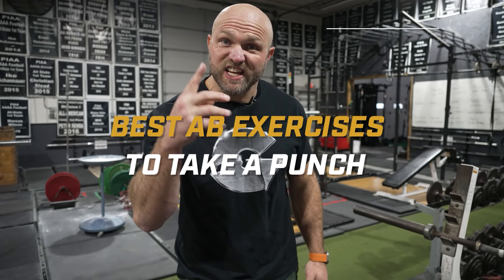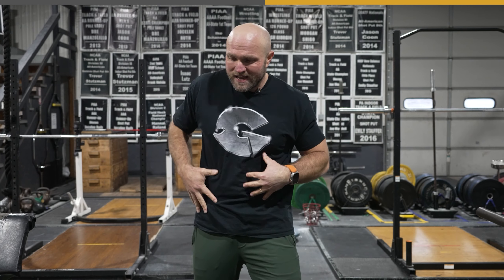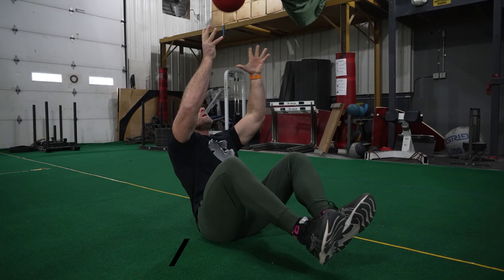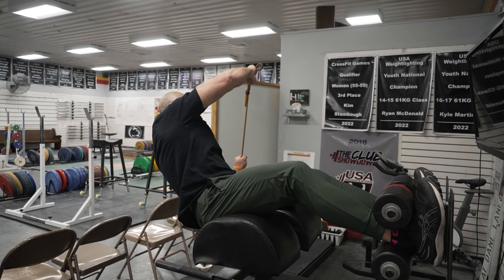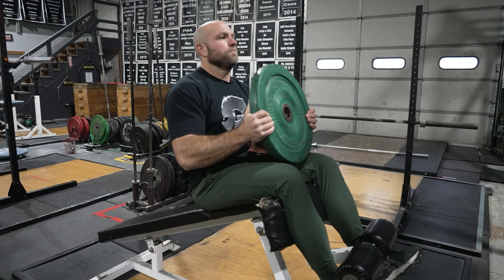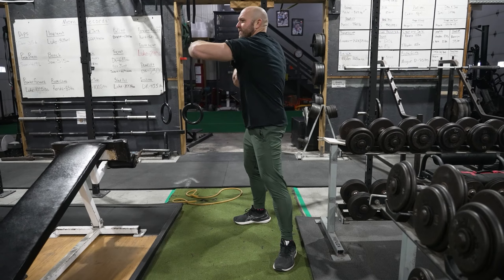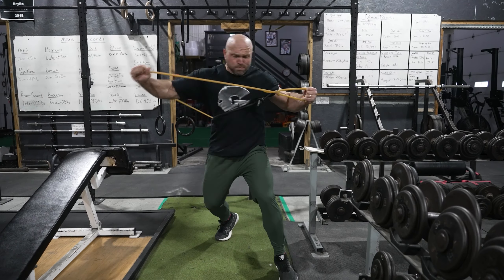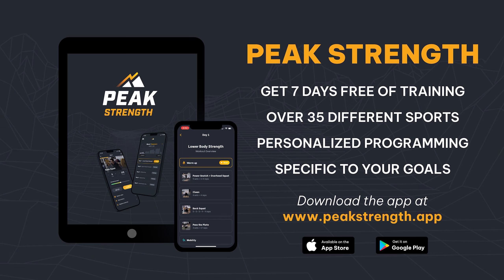Best Ab Exercises To Take A Punch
These are the Best Ab Exercises To Take  A Punch for fight training from @GarageStrength Coach Dane Miller.

0:00 Why you need core strength for fighting
1:35 Exercise 1
2:39 Exercise 2
3:59 Exercise 3
5:02 Exercise 4